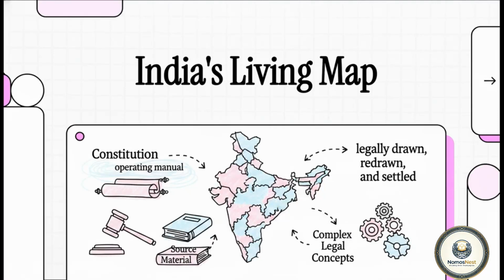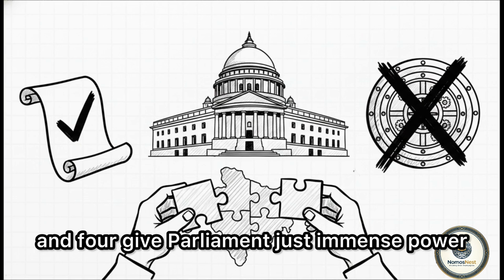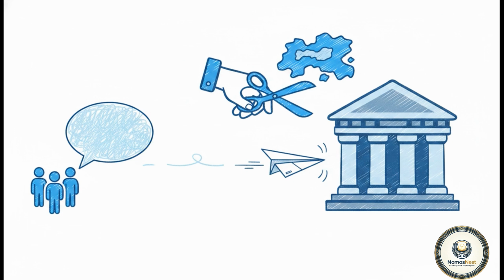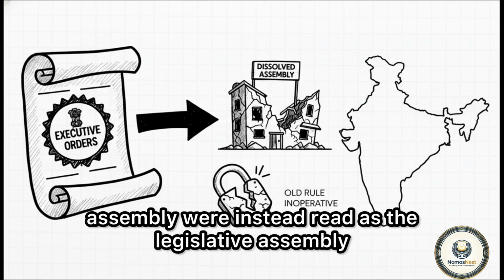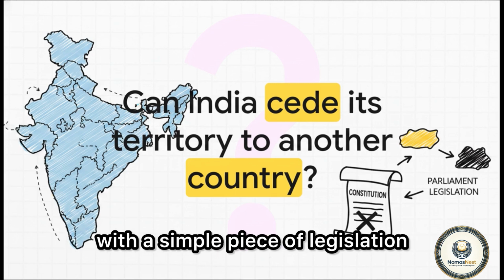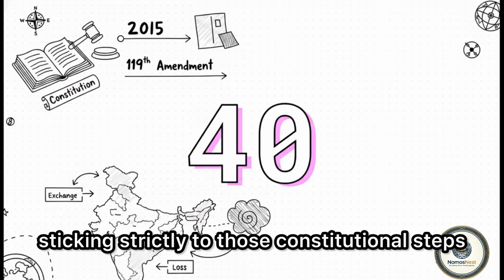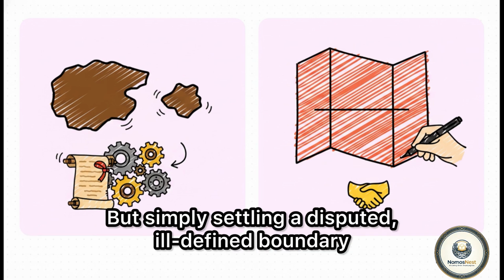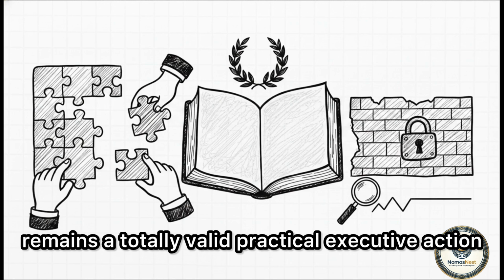Territory and Re-organisation